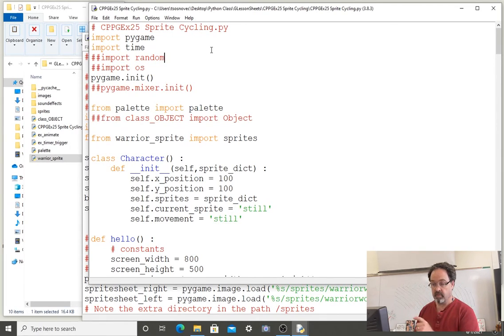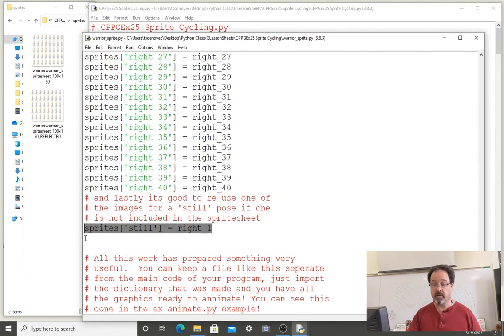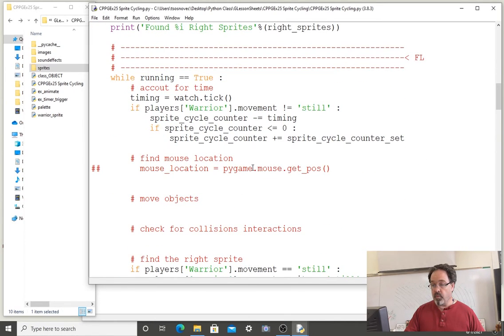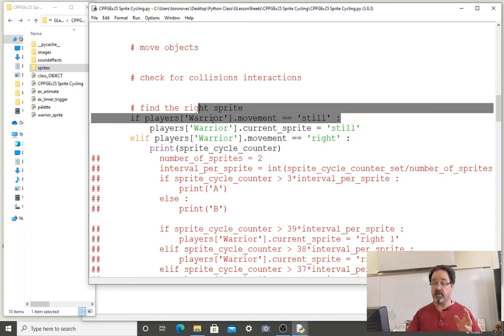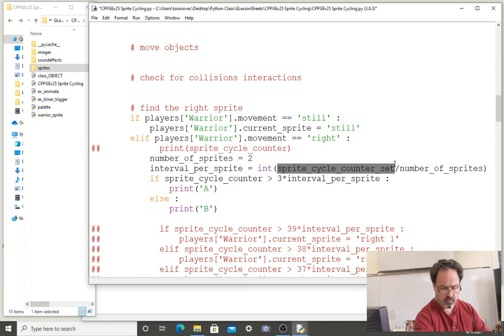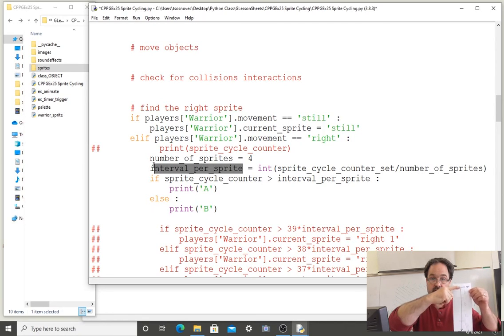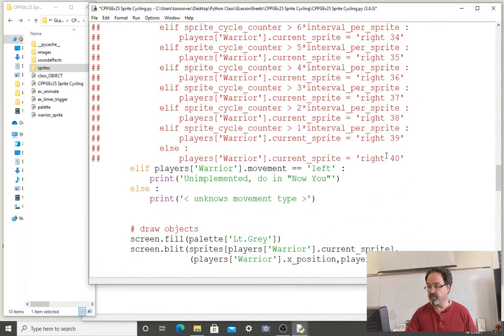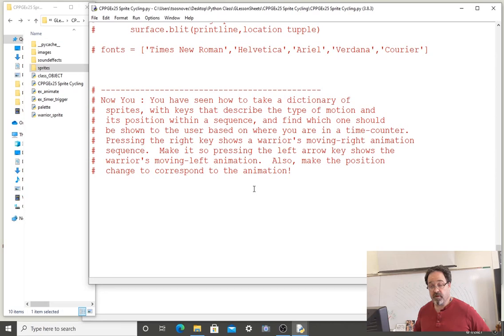VLPSos Sprite Cycling